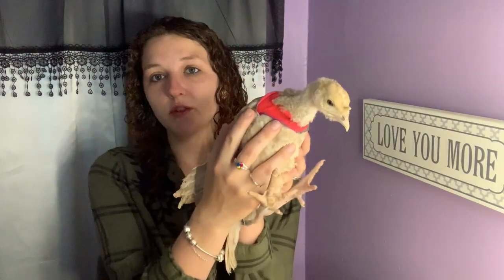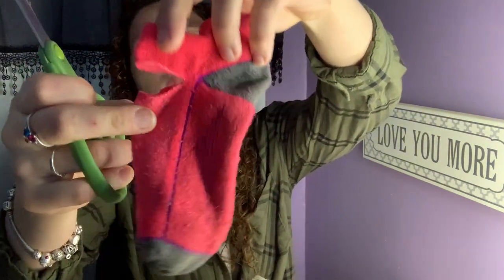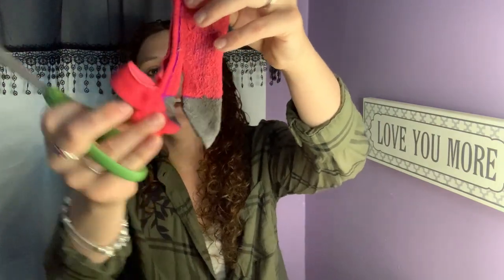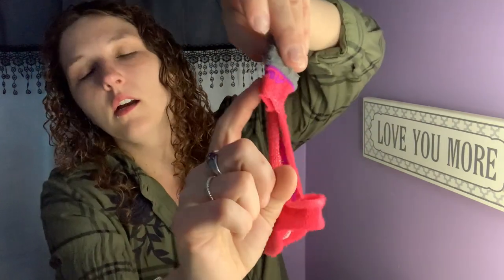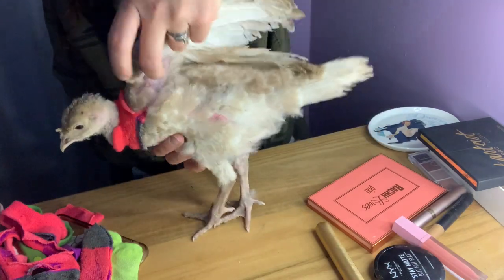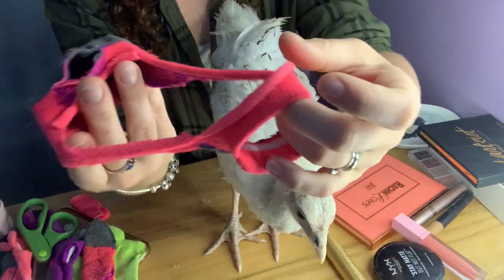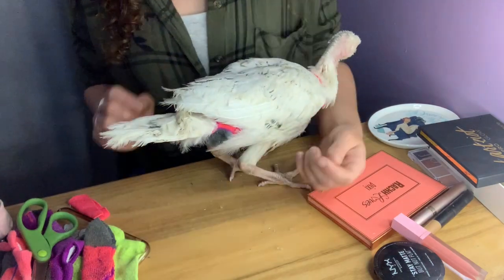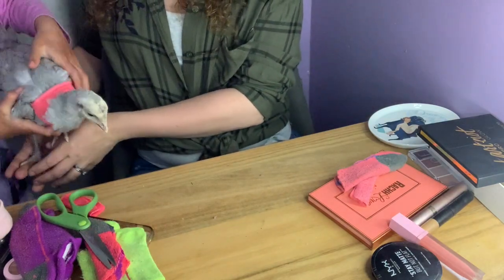DIY Turkey Diapers! /// Yes you read that right, Turkey Diapers!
I know this isn't the Normal lol But when you have 3 - 6 week old turkeys who are basically like flying puppies they need diapers.
All you need is a sock and a pair of scissors.
It's Super easy I hope this helps you.